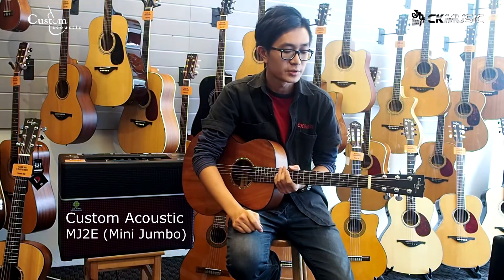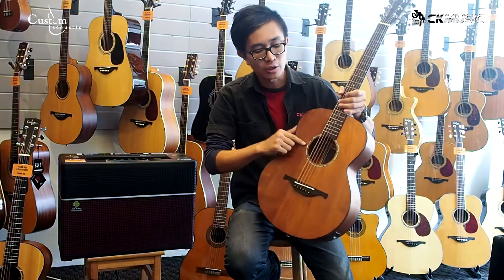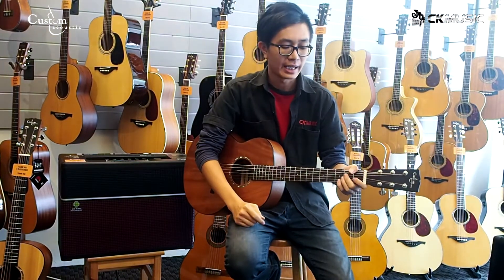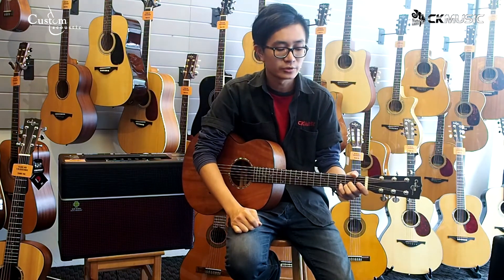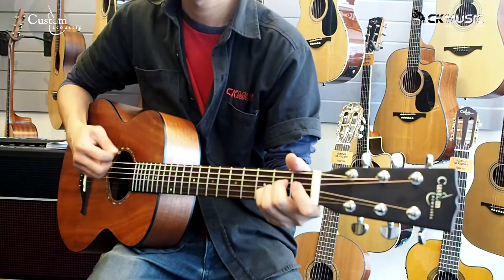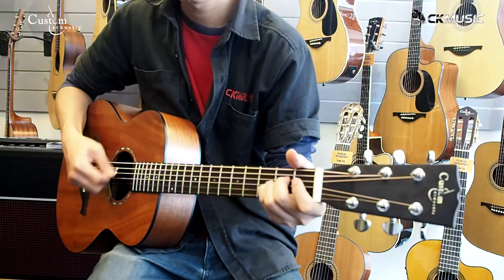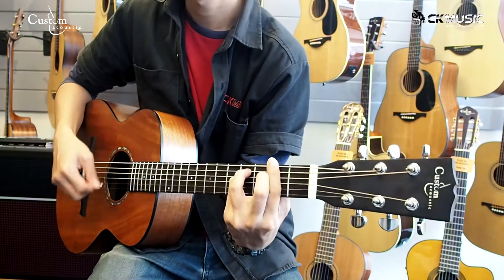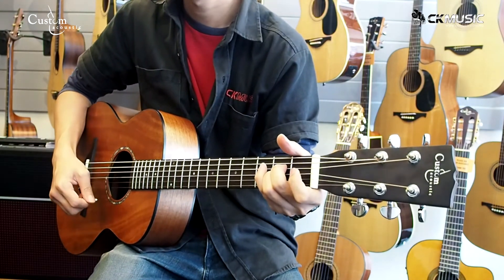Custom Acoustic MJ2E Review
Custom Acoustic MJ2E (Mini Jumbo) Guitar with Fishman Isys Electronics.